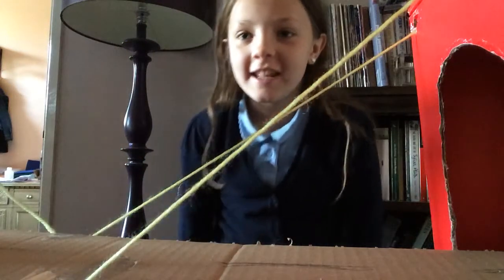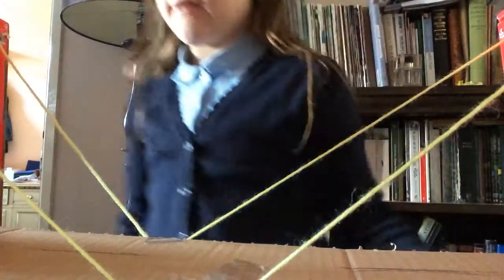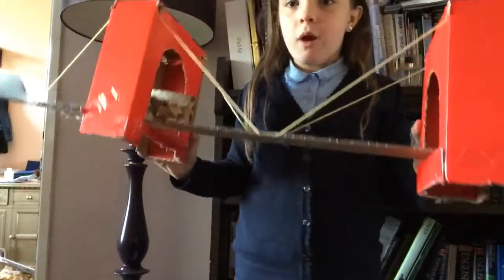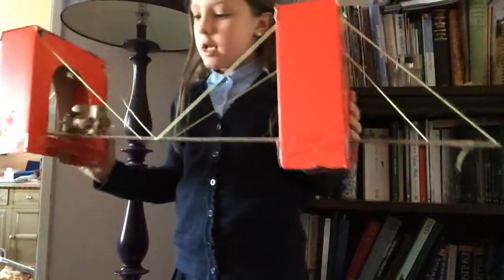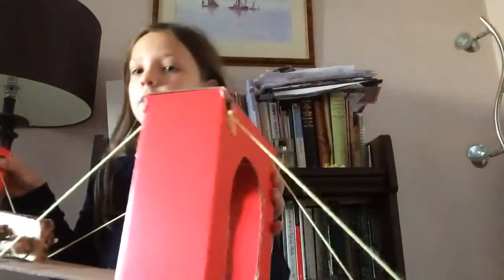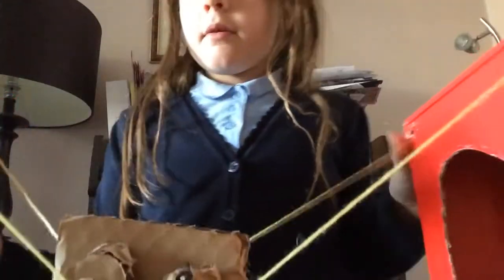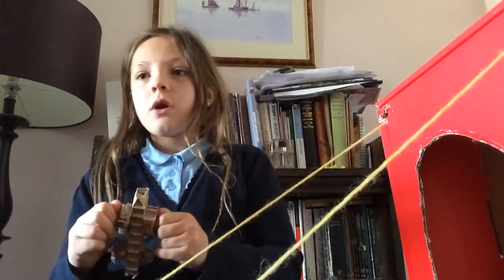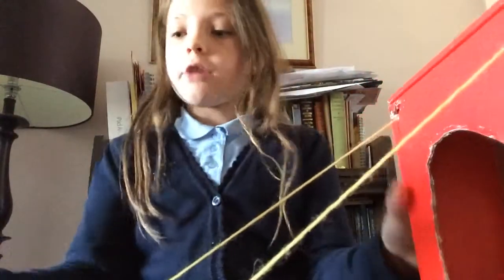My Epic homework CuteKittyGirl